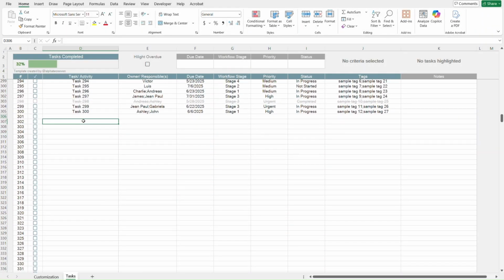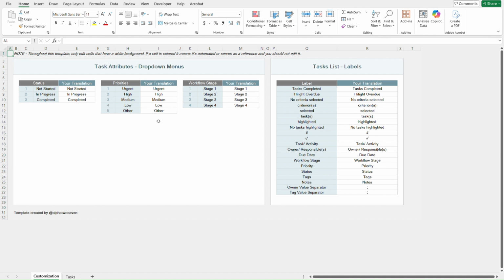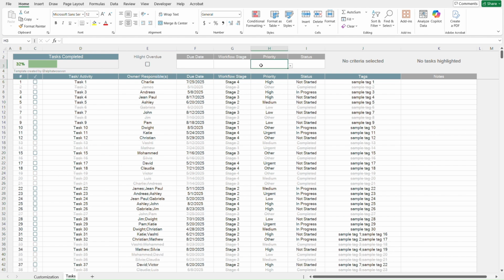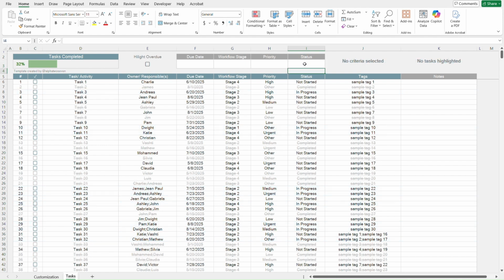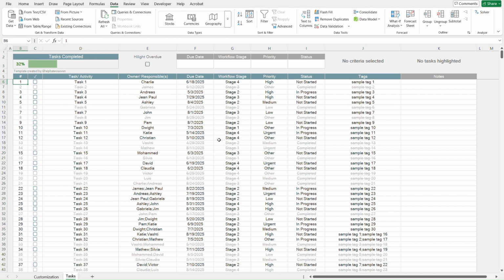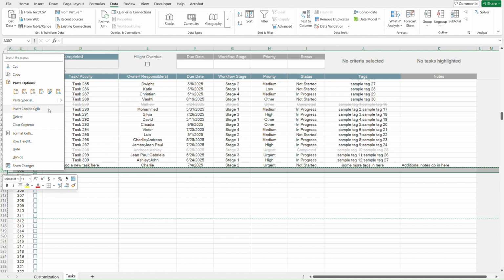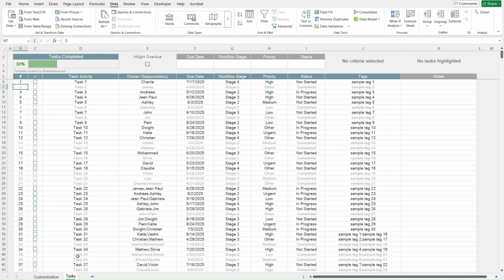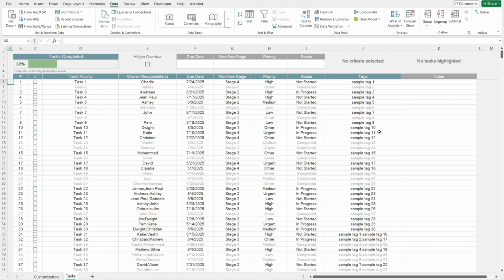Simple Excel Task Planner: Organize Work, Track Deadlines, Boost Productivity - Quick Demo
📌About
The Simple Task Planner Excel Tool you have been looking for – Boost Productivity Like a Pro!
1.- Structure your work with a clean, filterable task tracker
2.- Define key details like due dates, status, owner, and priority
3.- Identify tasks that matter with dynamic visual filters

This quick tour video is designed as a demo for the “Simple Task Planner Excel Spreadsheet” template.

📌 Product Highlights:
- Easy-to-use Excel task planner & manager to simplify daily workflows
- Fully customizable to match your work style and routines
- Built-in highlight filters to help you focus on what’s urgent

This Microsoft Office Excel file was created with great care and love with the purpose of providing a tool to empower you in your search for a more productive and better life.
It is my sincere hope that this template will enhance your productivity and project management efforts, whatever your goals may be, knowing that it’s the process and progress that truly make the difference.

📌 Purchase your Excel template here:
Simple Task Planner

📌 Video Chapters:
00:00 Intro
00:51 Structure & Customization
01:47 Adding and Managing Tasks
02:53 Task Highlight Functionality
04:30 Sorting Tasks
06:00 Adding More Tasks
08:37 Deleting Tasks
10:34 Closing Remarks

📌 This Excel Spreadsheet includes the following sections:
1.- Customization: Personalize all your worksheet labels, symbols, and icons here.
2.- Tasks: Add tasks defining Owner, Due Date, Stage, Priority, Status, Tags, and Notes (your main working tab).

I will be uploading more FREE Excel tutorials and courses to help you learn Excel, improve your modeling skills, and create your own tools!

📌 *Other Task Managers and Project Management Tools:*
Advanced Task Manager